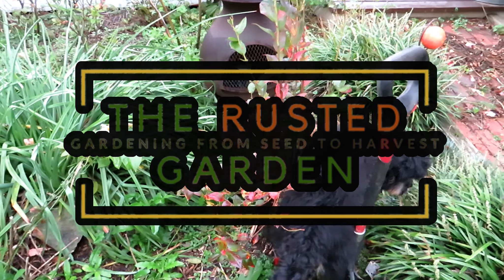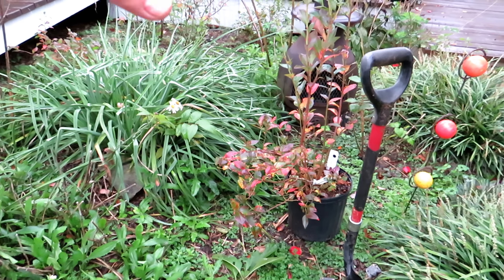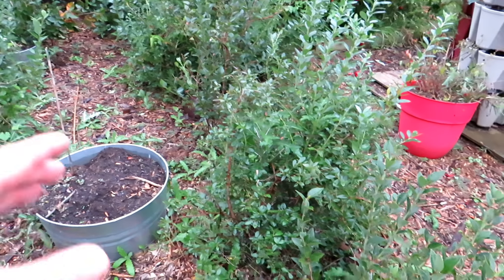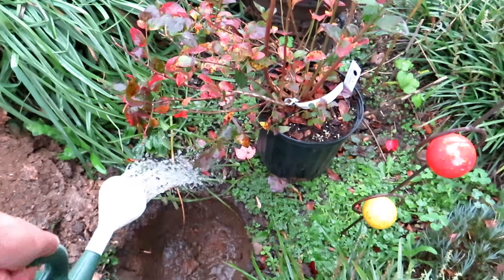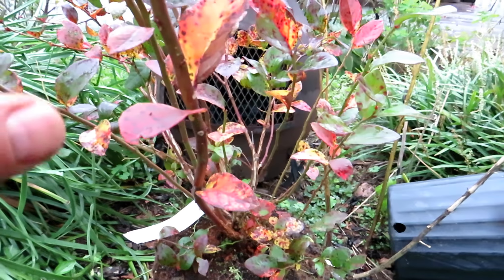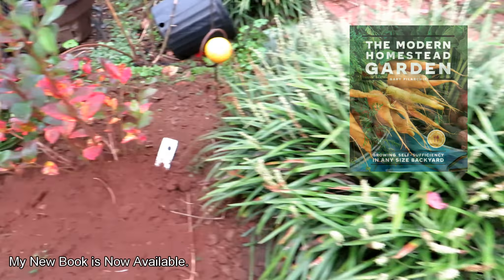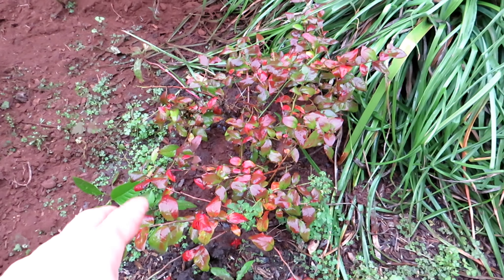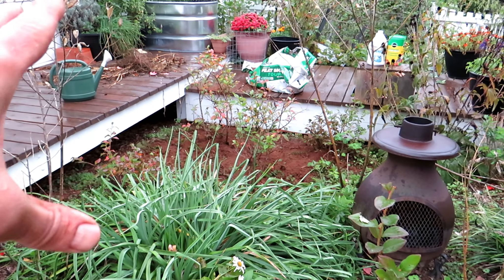How to Fall Plant & Save Struggling Blueberry Bushes: 3 Ways to Increase Soil Acidity & Fertilizing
Plant blueberry bushes in the fall. I show you all the planting steps. They prefer a more acidic soil. I provide 3 ways to decrease soil pH or increase soil acidity. I also show you how to help struggling blueberries bushes.